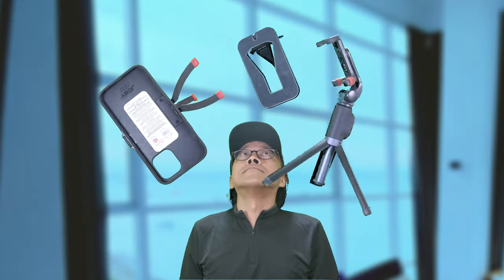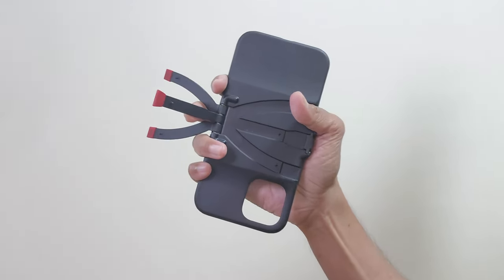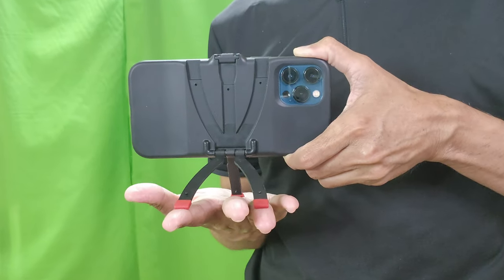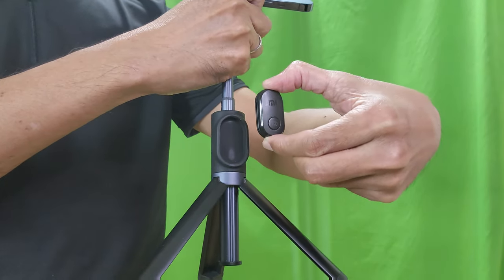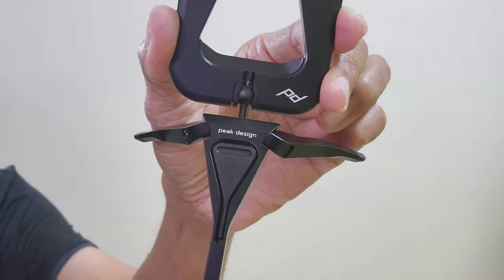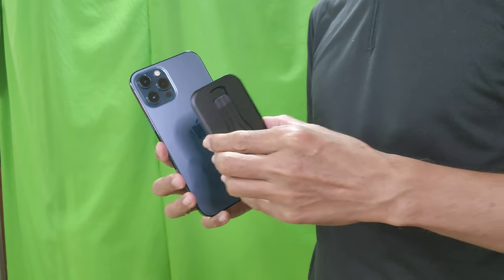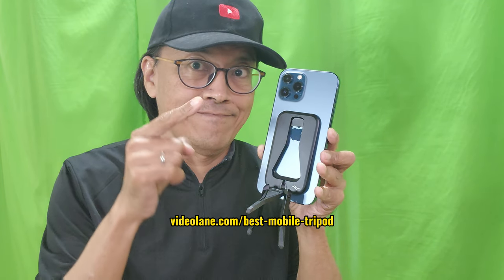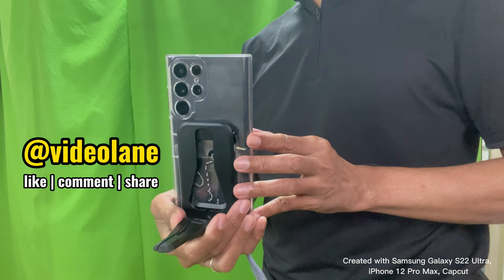Best Mobile Phone Tripod for Travel Vlogging - My Favorites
In this video, I present 3 of my favorite mobile phone tripods for travel vlogging...

- Joby Standpoint Tripod ...
- Xiaomi Selfie Stick Tripod ...
- Peak Design Mobile Tripod ...

~ Adrian Lee